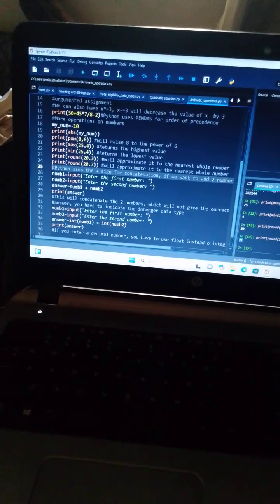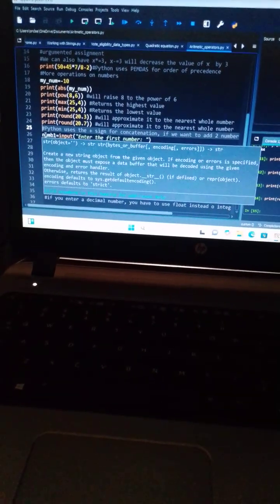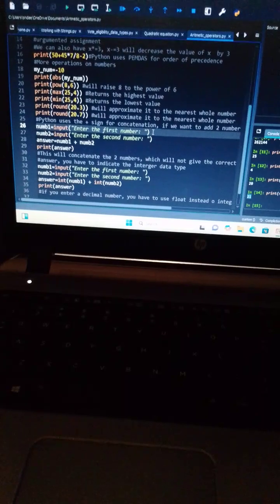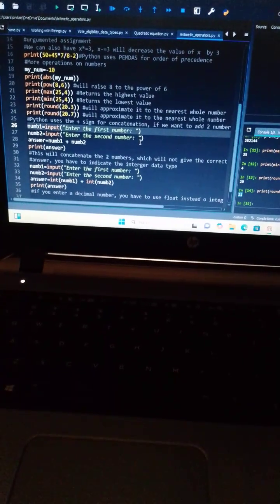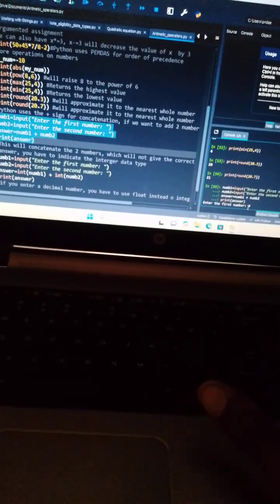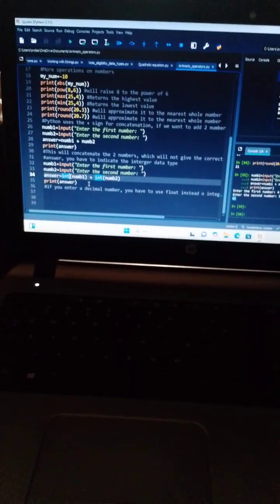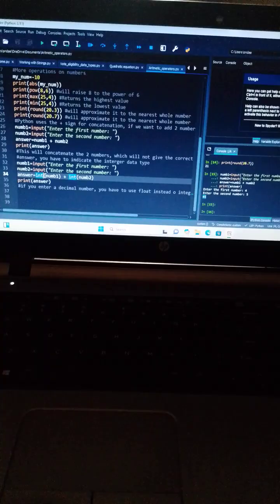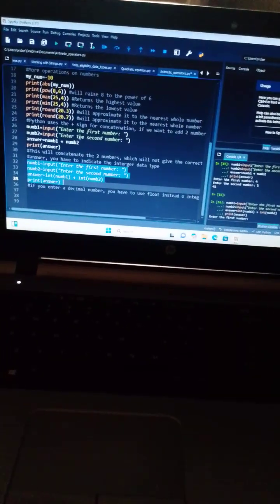August 22, 2025